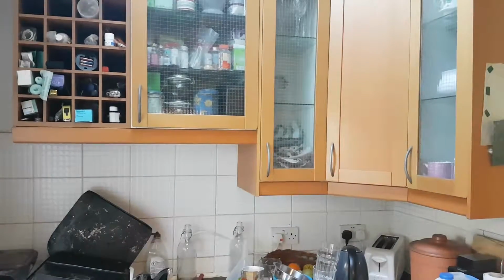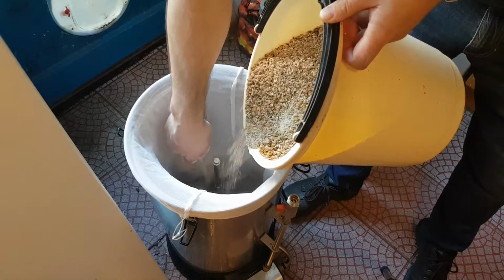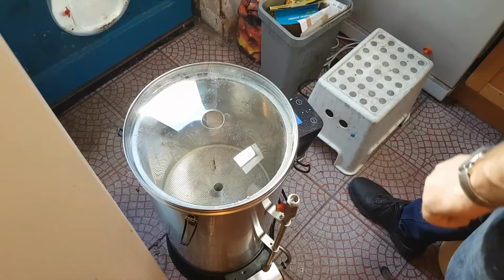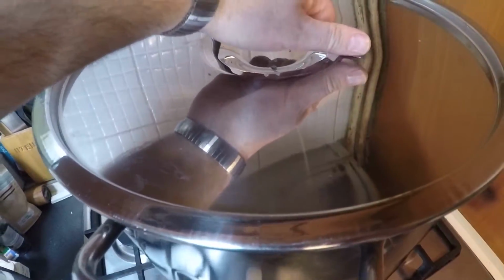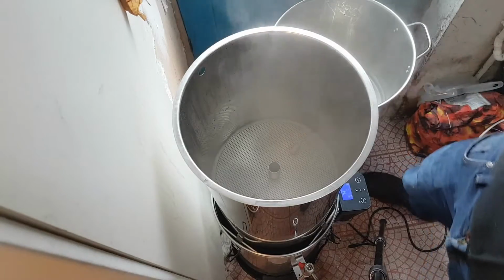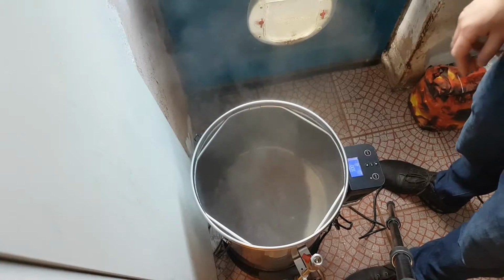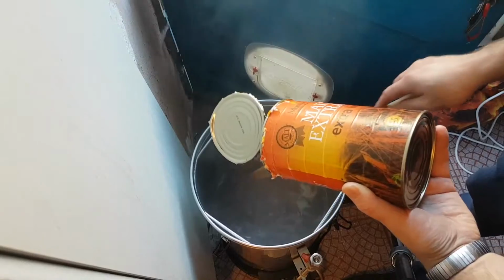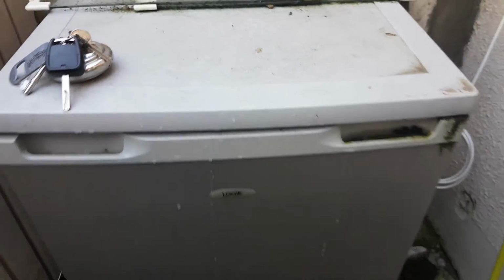Grainfather Barley Wine Brewday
So the recipe:

59% Pale Malt Maris Otter
3.9% Caramel Malt 150
3.9% Special B (500)
4.4% (210g) Honey
30% (1.5kg)Liquid malt extract

70IBU of Pilgrim 50g Challenger in whirlpool

Estimated OG 1.107

WLP 099 super high gravity yeast

Stats on the day:

OG : 1.099 put this down to low mash efficiency
PH down to 5 after 45min.